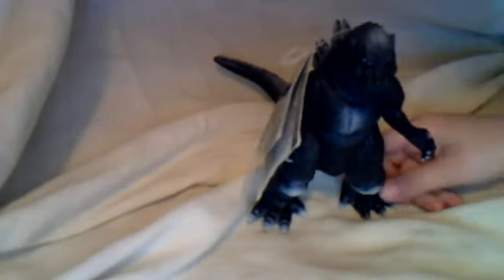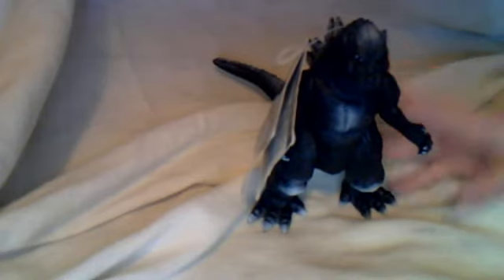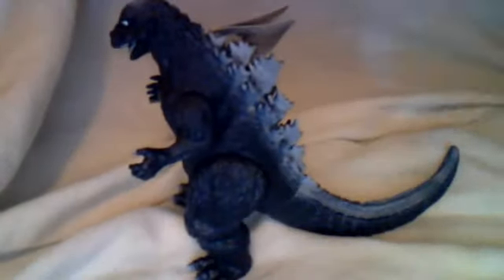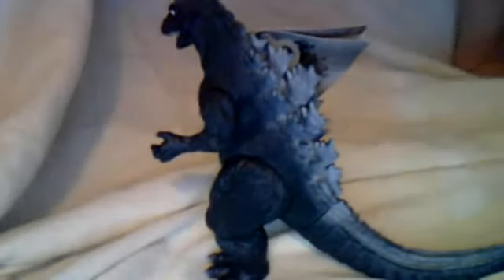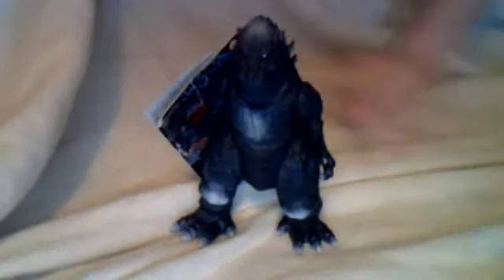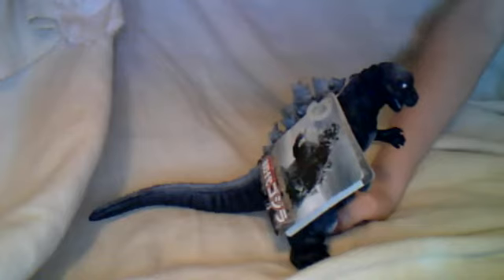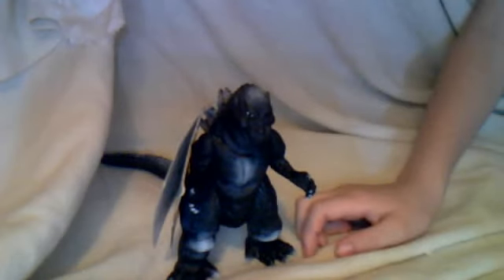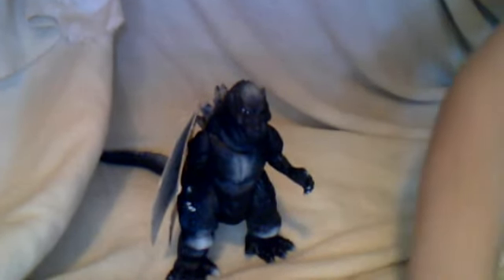Movie Monster Series 2001 Godzilla 1954 Toy Review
Blaise reviews his Movie Monster Series Godzilla 1954